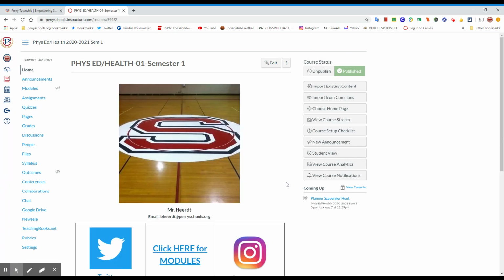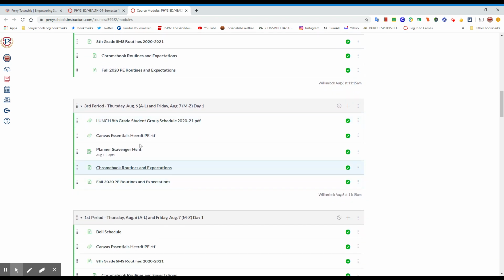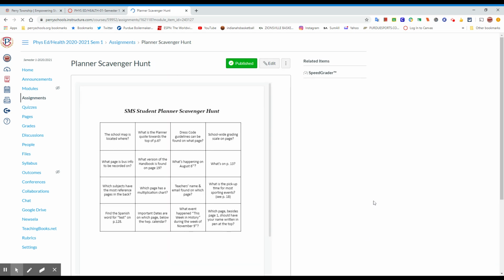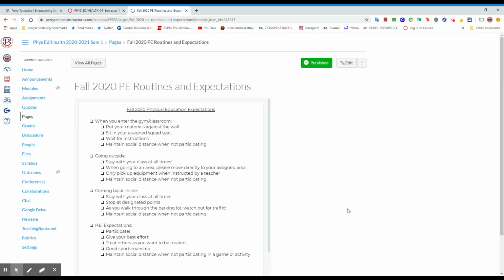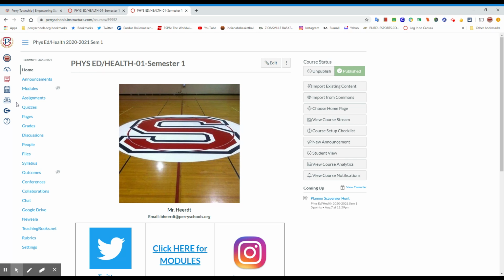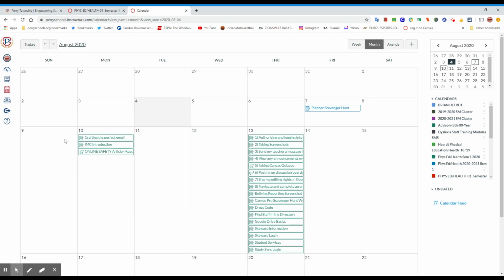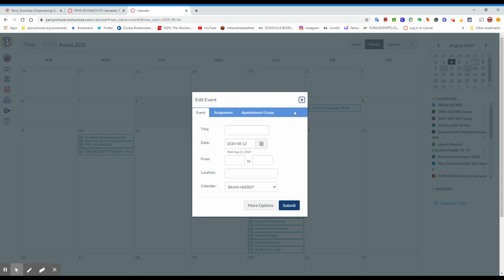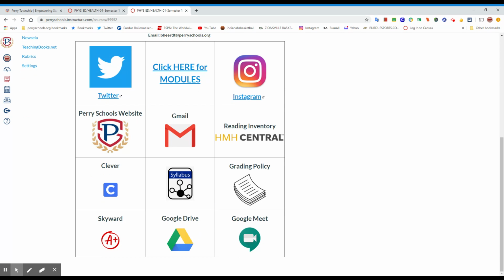Canvas Essentials Screencastify